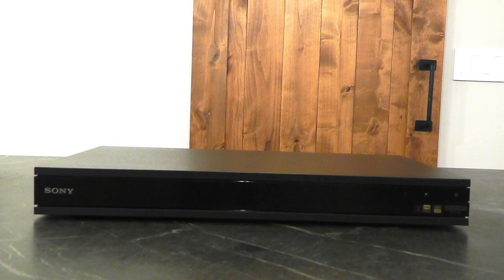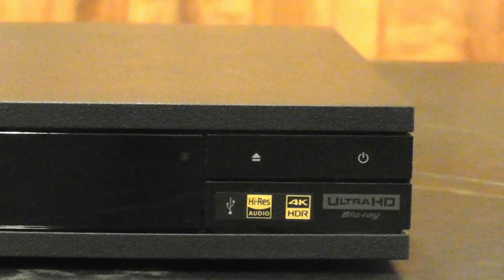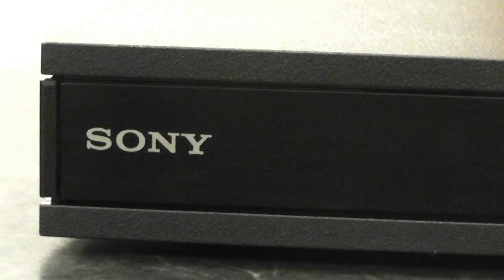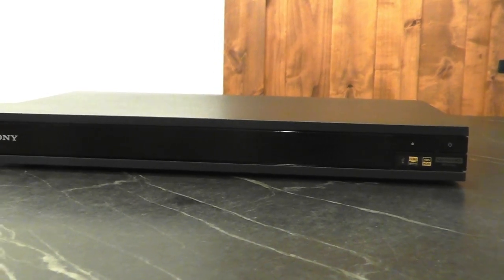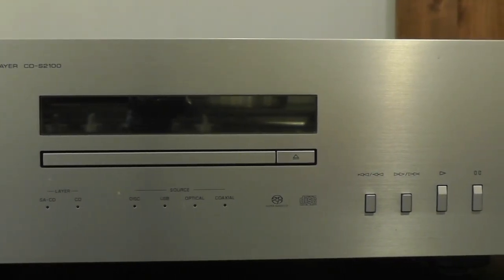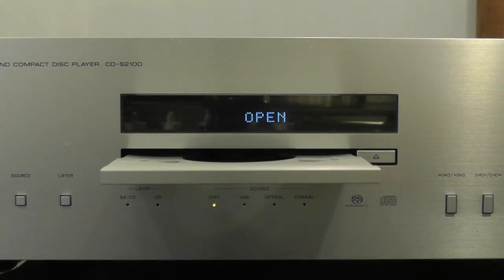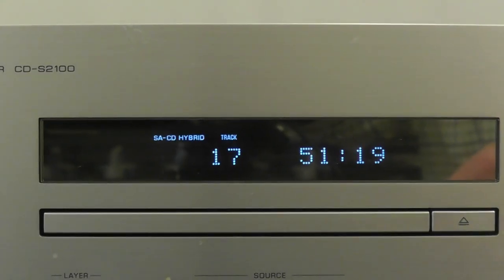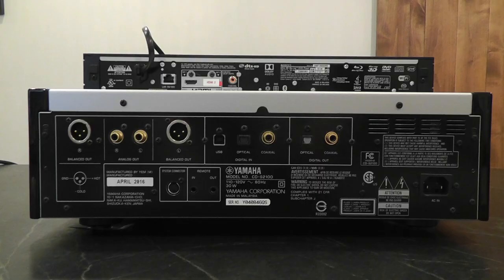Yamaha CD-S2100 vs Cheap Universal SACD Player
A Sony UBP-X800M2 vs Yamaha CD-S2100 in a head to head test to determine which one sounds better